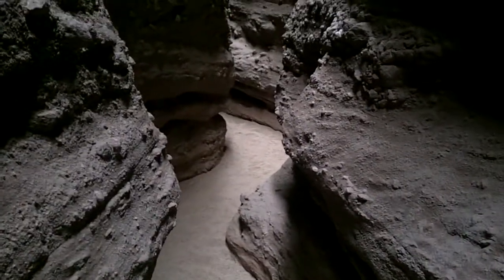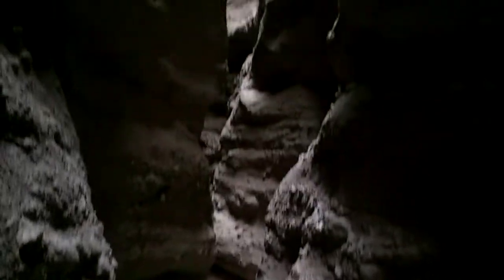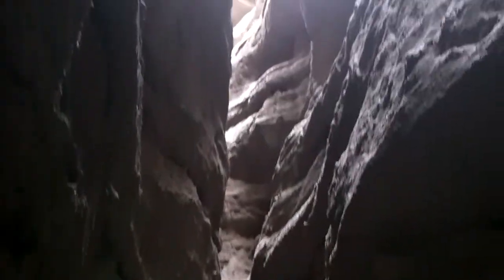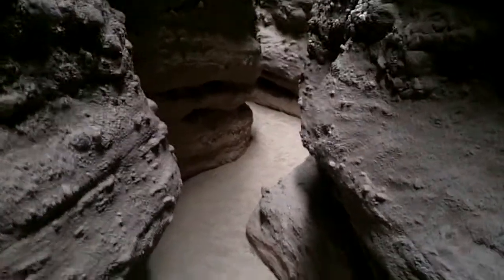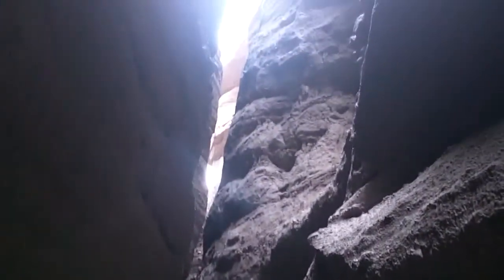slot canyon.MOV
Shows a small slot canyon in the Mecca Hills